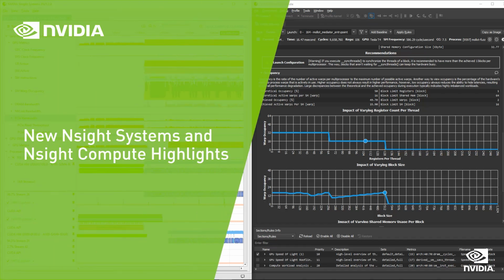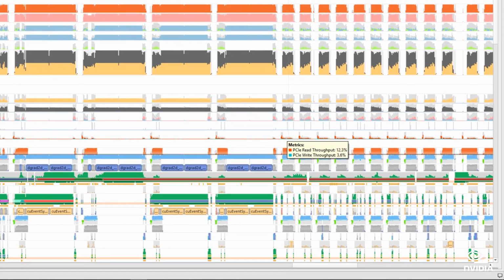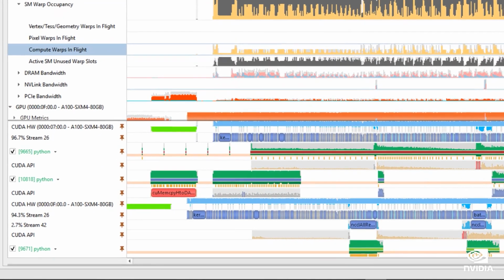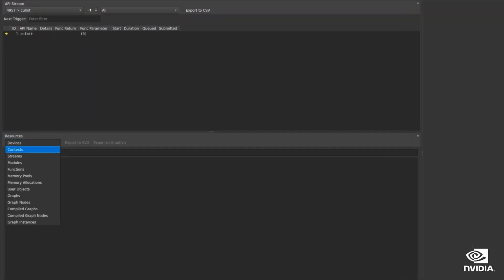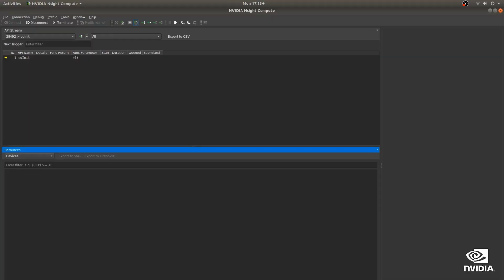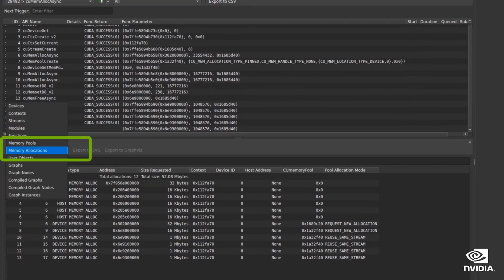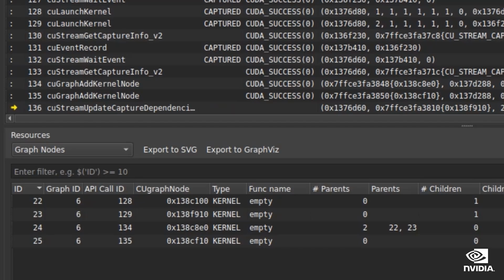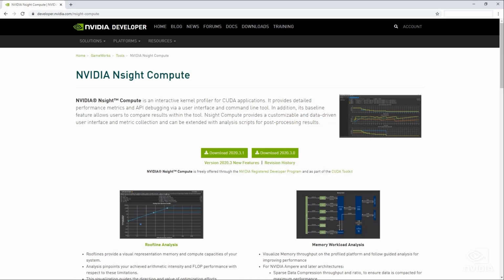New Nsight Systems and Nsight Compute Highlights NVIDIA On Demand